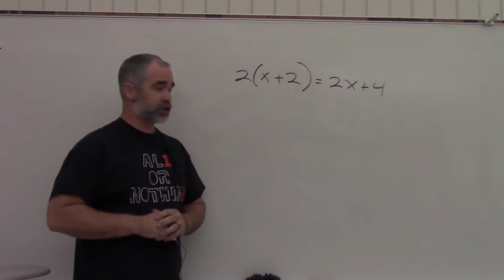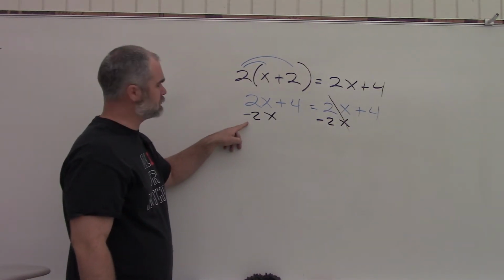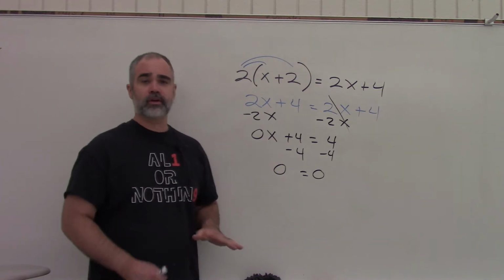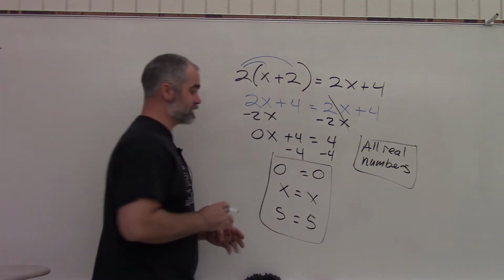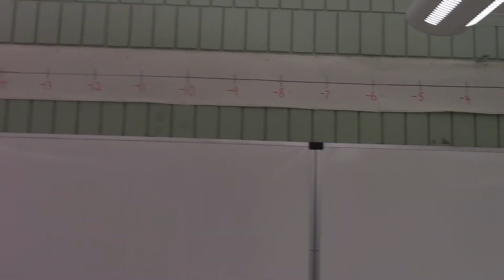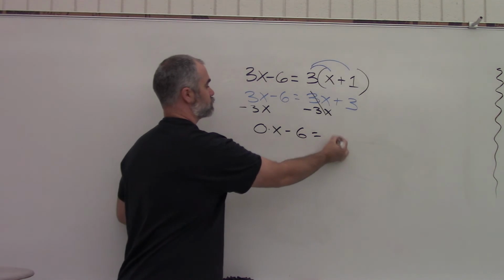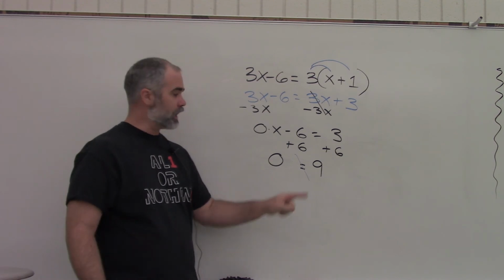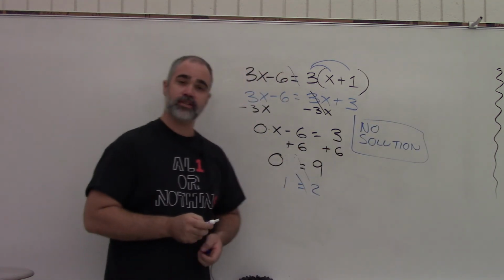Solving Crash Course Ep 8: No solutions and Infinite solutions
Sometimes you get weird results in a math problem, even if you do everything right! Have you ever seen 0 = 0 as an answer or 4 = 4?
You could also end up with something even stranger, like 1 = 2, or 0 = 9.

You'll learn how to deal with these strange answers in this crash course episode.